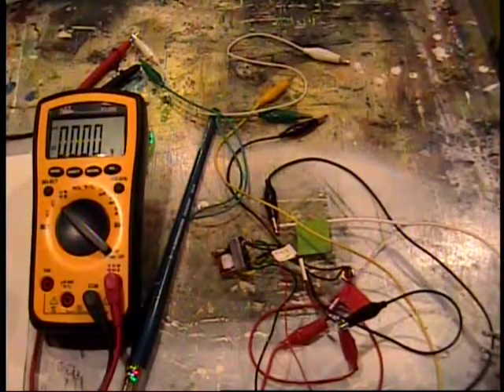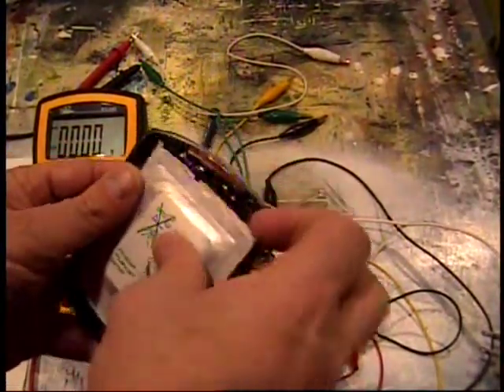Polaroid Flashlight Recharge Flat Battery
They don't make 'em like this anymore. This disposable flashlight has screws and what I consider to be serviceable parts. One of the early flat form factor batteries lies within. Easy to access battery has the chemical composition of an alkaline widely considered to be non-rechargeable. Luckily I disregard conventional wisdom and do tests instead.